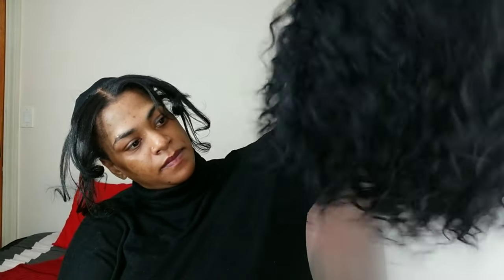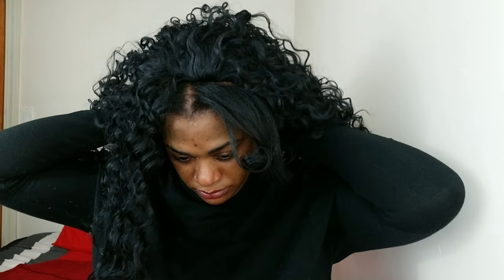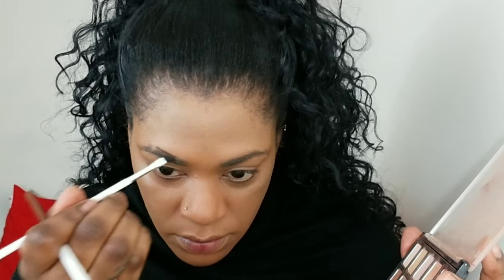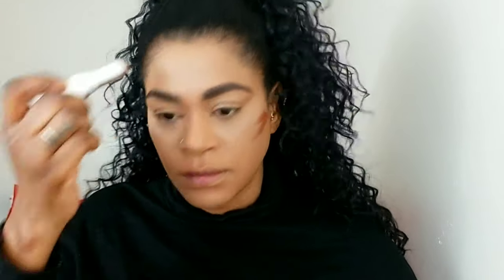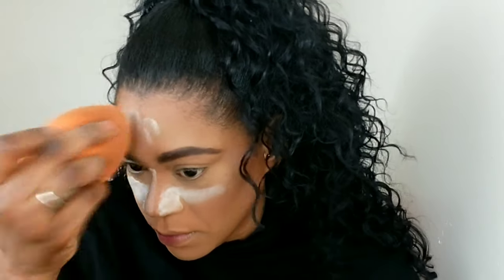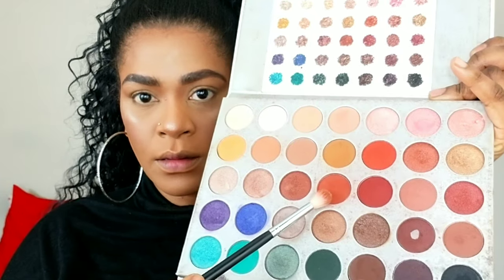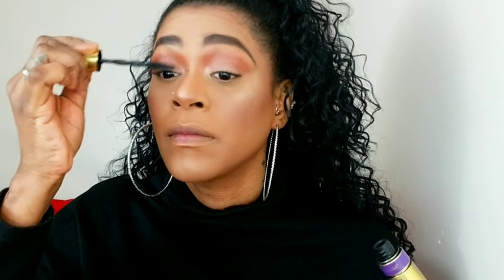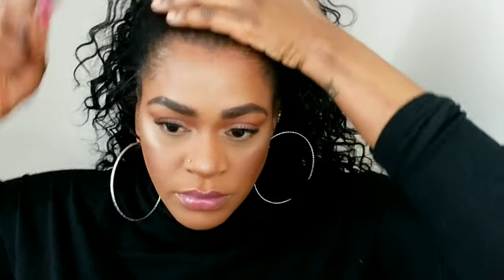RECREATING JORDYN WOODS MAKEUP LOOK+MINI HAIR TUTORIAL (2019)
Hey guys,today i recreated Jordyn woods red table talk makeup look. If u r looking for fresh face beat\natural makeup then this is the one for u. It's perfect for evryday yet with a few differnt options can easily be a glammed af makeup look. NJOY!

Latest videos JORDYN WOODS MAKEUP LOOK+HAIR TUTORIAL (2019)

PRODUCTS

colourpop face primer
maybelline concealer
nyx cant stop conealer
j cat banana powder
kat von d  lock it powder
kiss mineral powder
colourpop stick foundation for contour
benefit whats up highlight
flower beauty blush

EYES
jaclyn hill original palette (jacx and silk creme)
kiss num 1 lashes
maybelline bigshot mascara

LIPS
NYX BUTTER GLOSS angel food cake